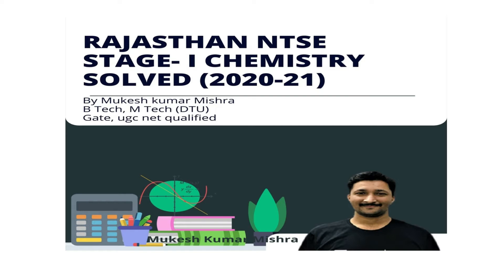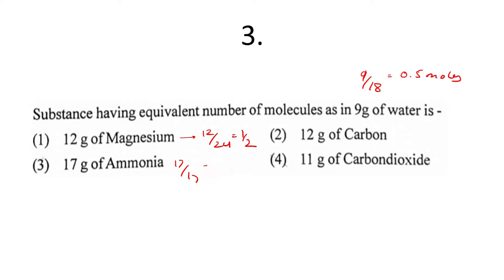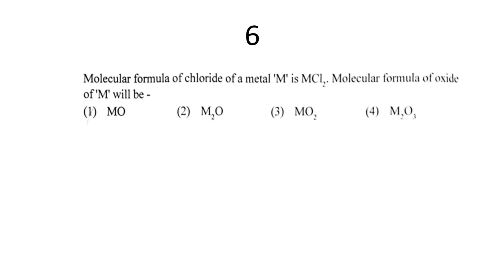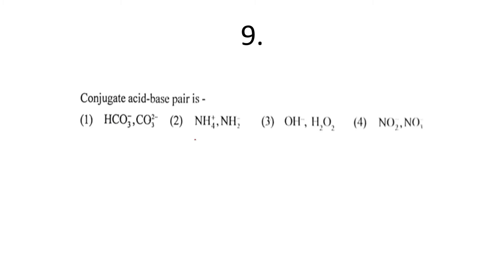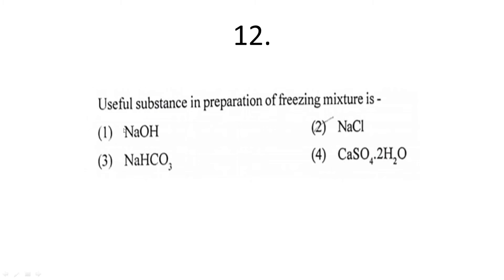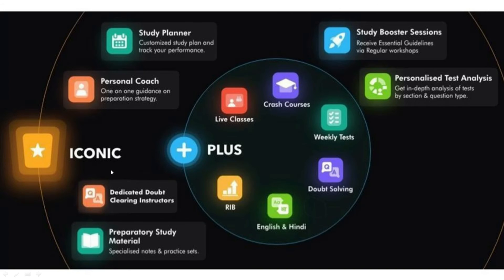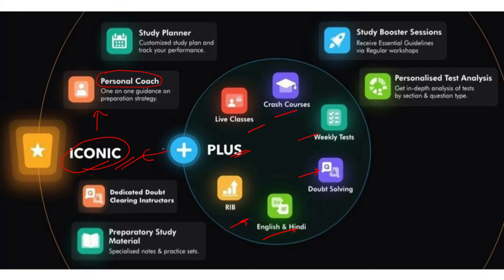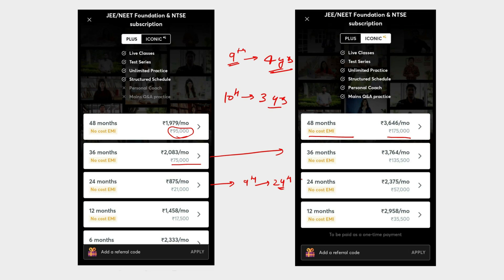RAJASTHAN NTSE STAGE 1 CHEMISTRY (2020 -21)